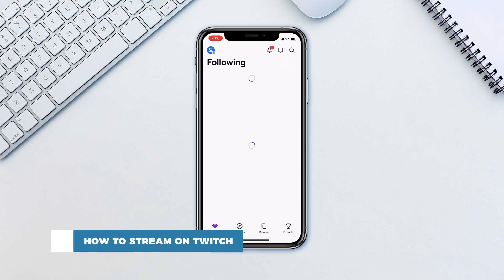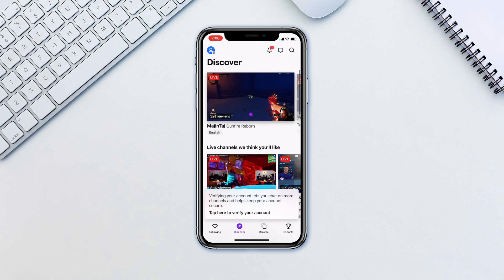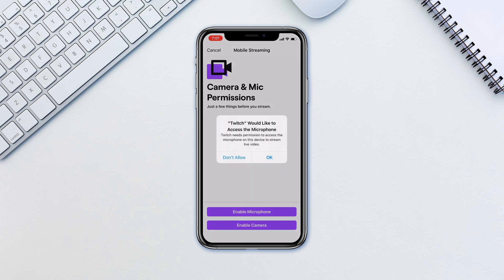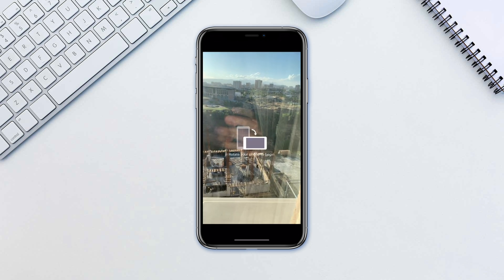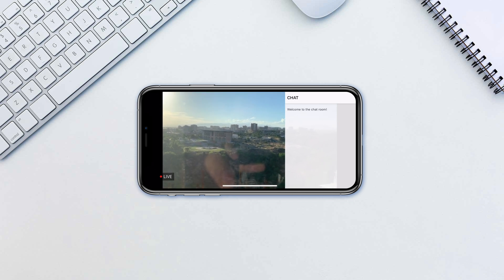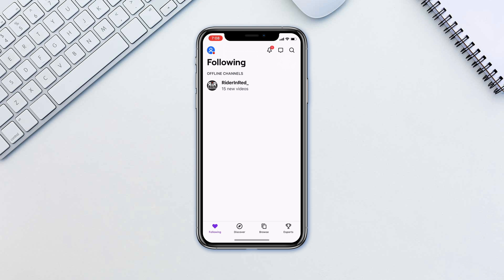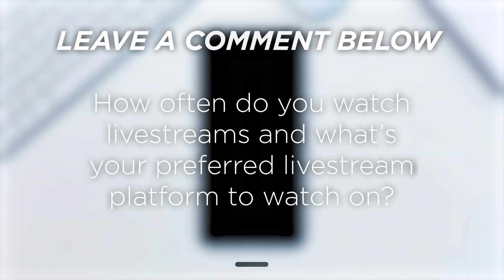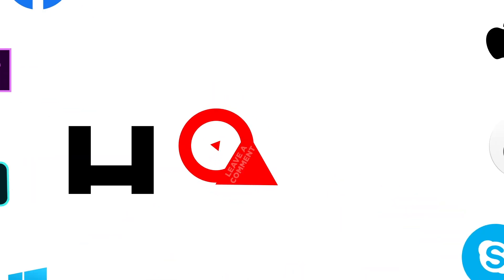How to Stream on Twitch | Live Stream to Twitch from Your Smartphone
In this tutorial, you will learn How to Stream on Twitch.

Twitch has become possibly the second biggest video platform, competing with Youtube, however, unlike Youtube, Twitch is all about livestreams.

In this tutorial we’ll go over the easiest method to stream on Twitch via your phone, by using the official Twitch app.

Open your twitch app and on the top left, tap on your profile icon. Tap Go Live. It’ll ask you for permission to microphone and camera. Grant those permissions and next screen will be the camera preview. Input your Stream name and select a category. You’ll also have the camera switcher on the top.

From here on, you’ll need to rotate your phone to a landscape mode. You’ll also receive the countdown timer till live beings. On the right you’ll see the camera switcher and the chat. To mute the microphone or Hide Chat or Lock the screen, tap on the triple dot icon in the bottom right. To End the stream, tap end the stream and confirm.

That’s it! The babysteps to streaming from your phone to Twitch. Once you get the hang of livestreams, you can always take it up another notch and use a software like Streamlabs or even go as far as utilizing action cameras such as GoPros to stream to Twitch.

❓💬 How often do you watch livestreams and what’s your preferred livestream platform to watch on?